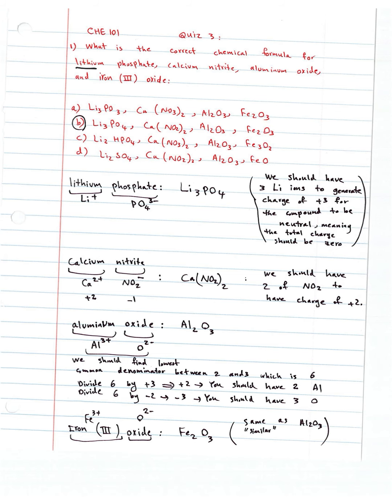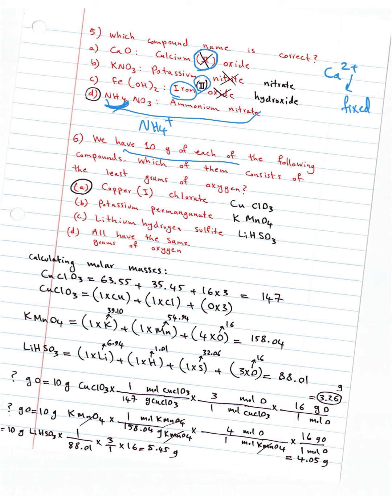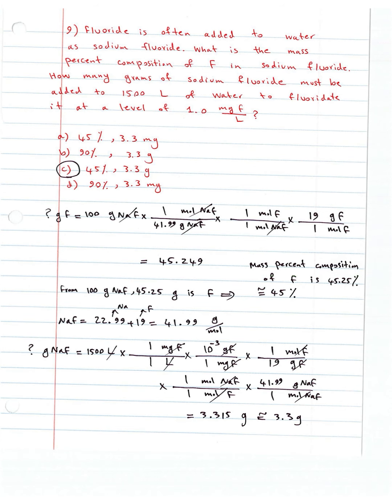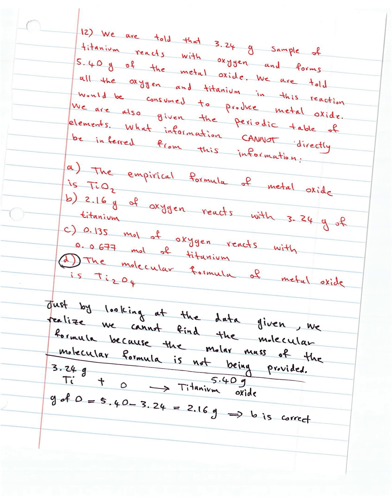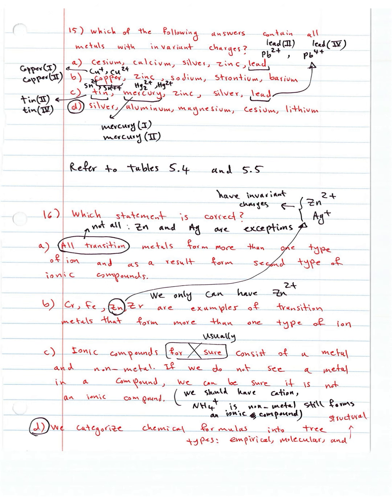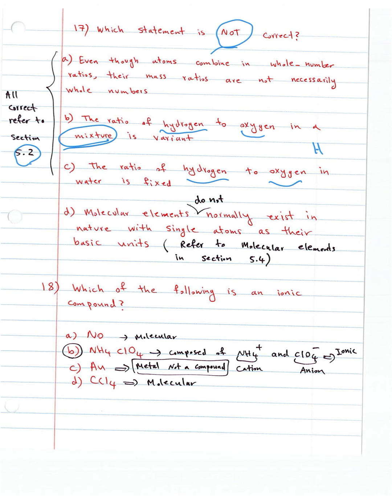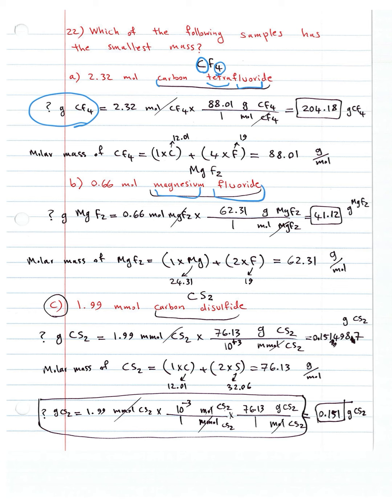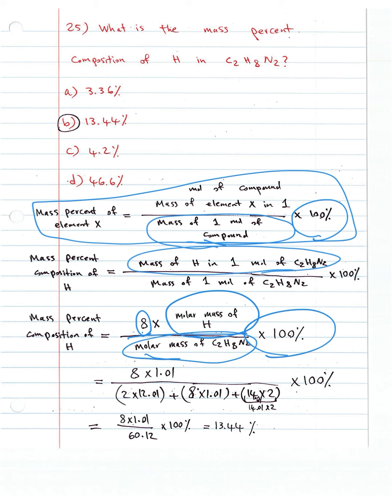Quiz 3 solutions.mp4